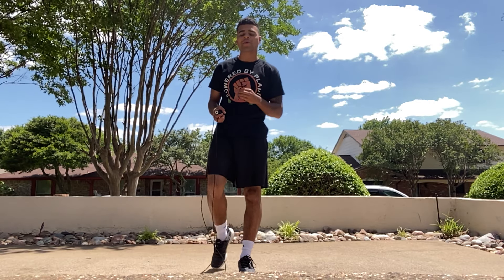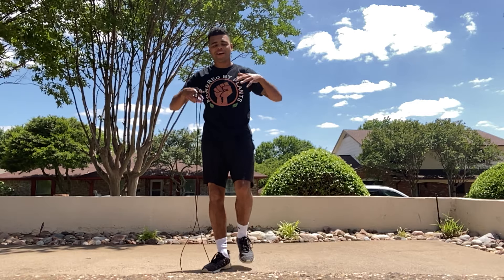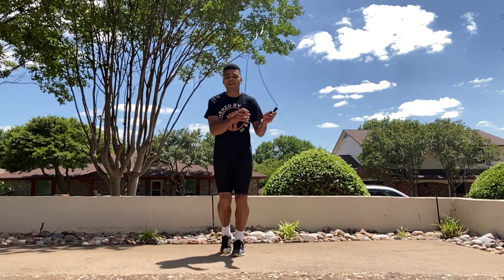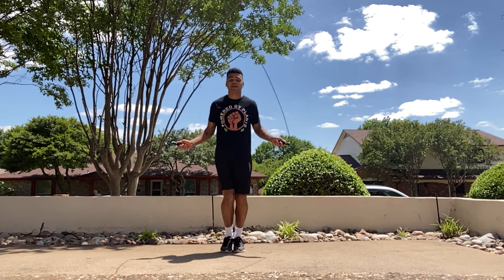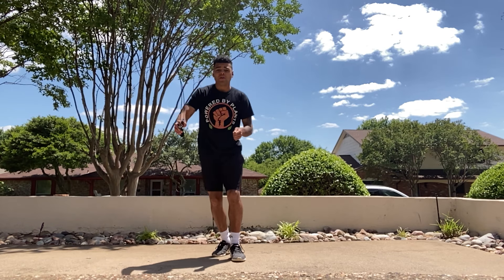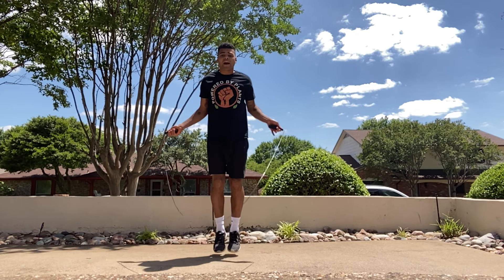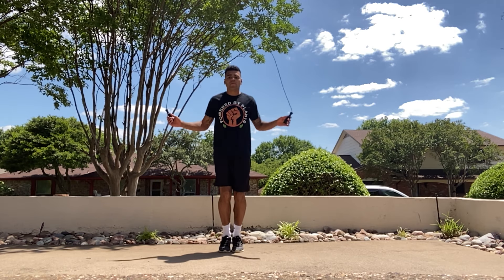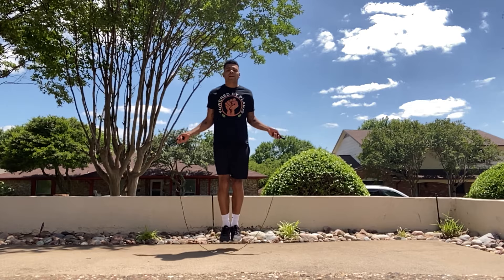How To Jump Rope For Beginners: The Basic Jump (Part 2)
Part 3: The Boxer Bounce